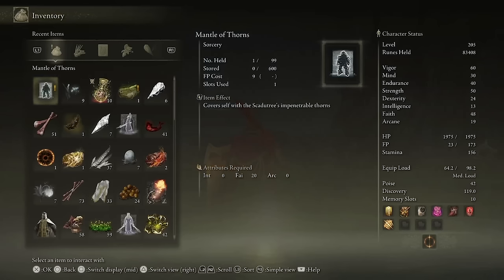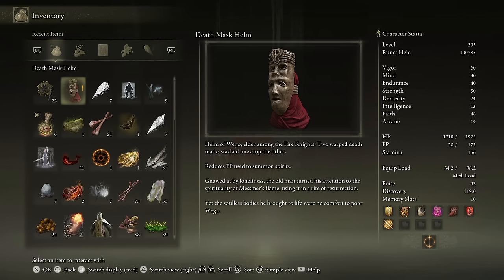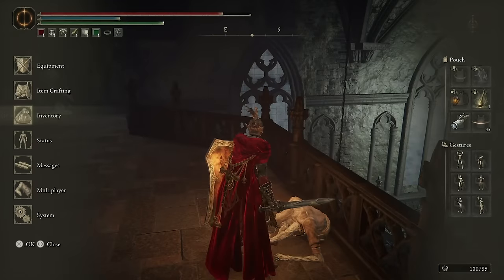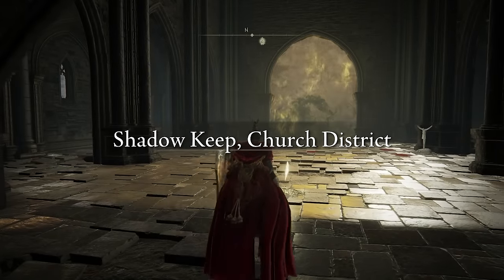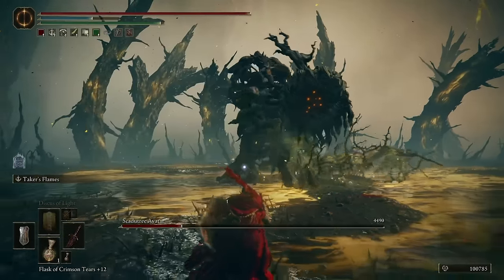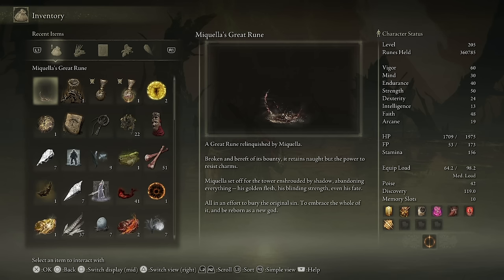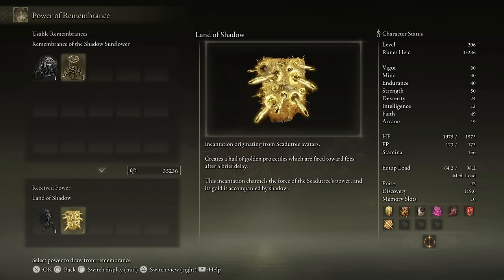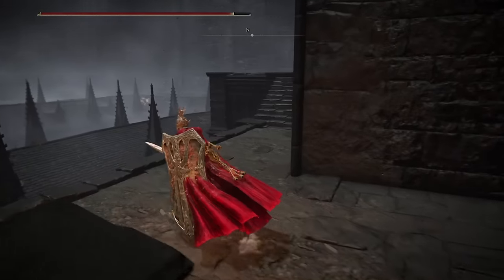Elden Ring: Shadow of the Erdtree - #42 - Scadutree Avatar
_______▼ PLAYLIST ▼_______

________▼ TWITCH ▼_________

________▼ MERCH ▼_________

________▼ SOCIALS ▼_________

_______▼ CREDITS ▼________

________▼ MUSIC ▼_________

♫ “Side Quest” by Jeff Ball